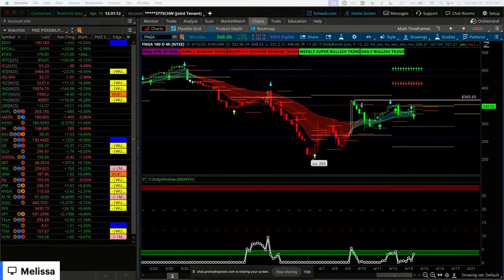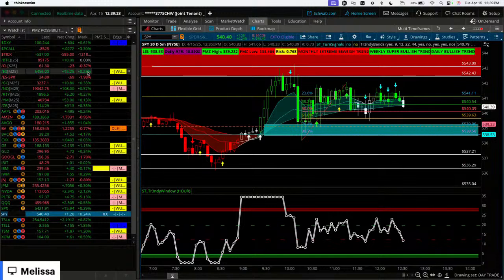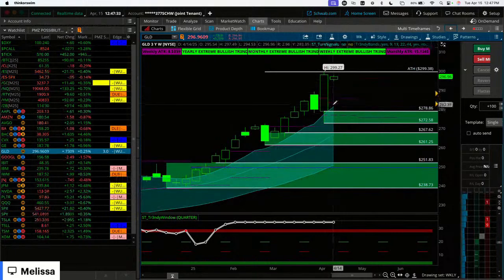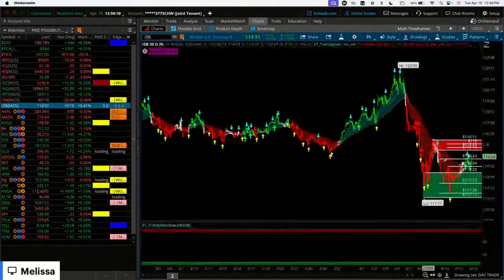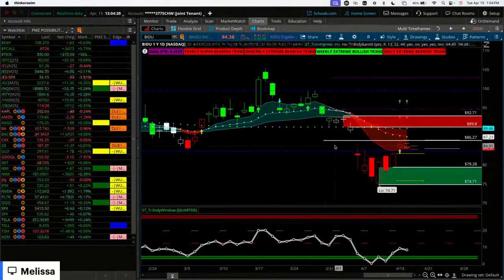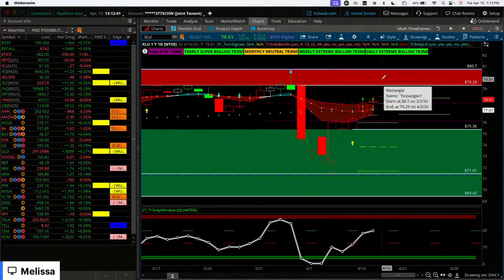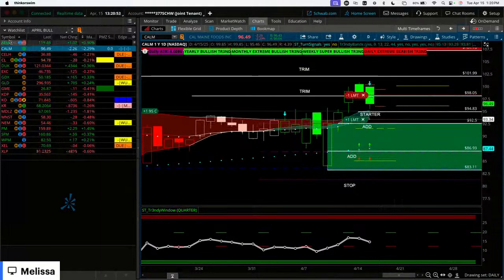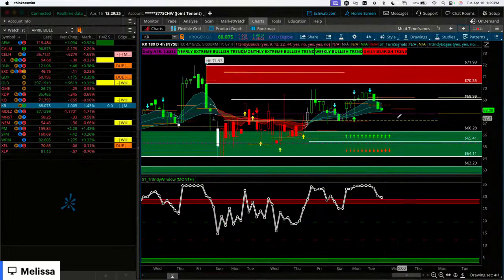Q&A with Melissa Beegle in the Tr3ndy Trading Room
Join Melissa Beegle as she answers questions from members of the Tr3ndy Trading Room.

Get access to Melissa and Tr3ndy Jon’s trade alerts and live trading sessions in the Tr3ndy Trading room.